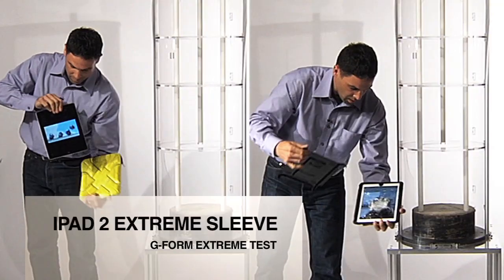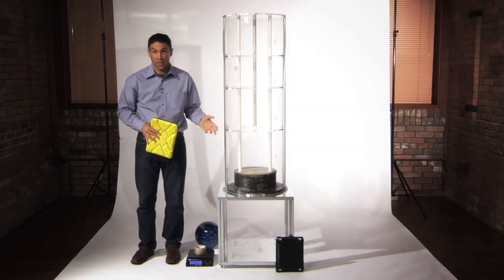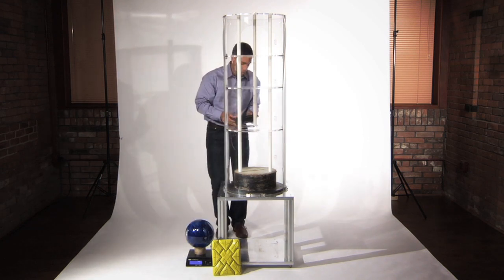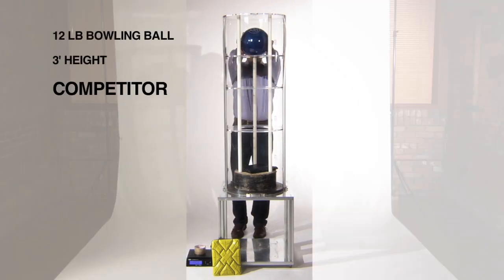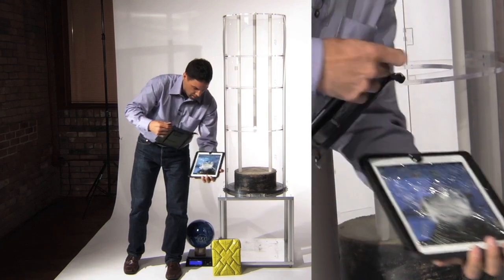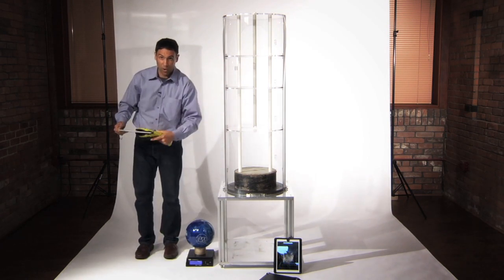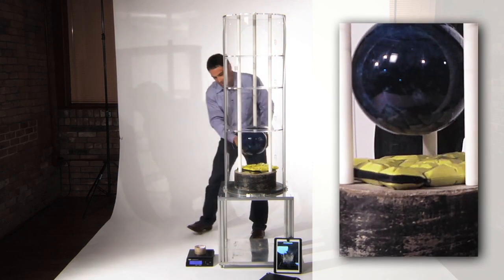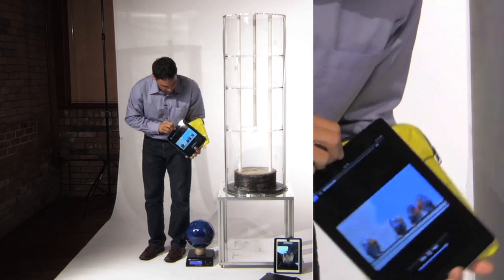G-Form Extreme Sleeve iPad Case versus 12 lbs. bowling ball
How does our Extreme Sleeve ipad case featuring Reactive Protection Technology (RPT) stack up against the hard-shell competition.  Find out when we drop a 12 pound bowling ball on each case to determine once and for all who makes the most protective ipad case.